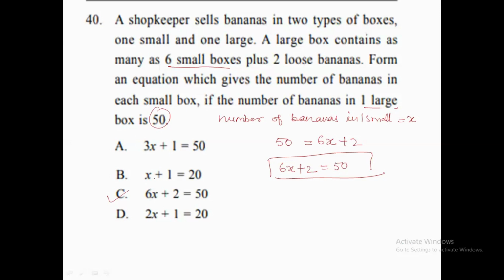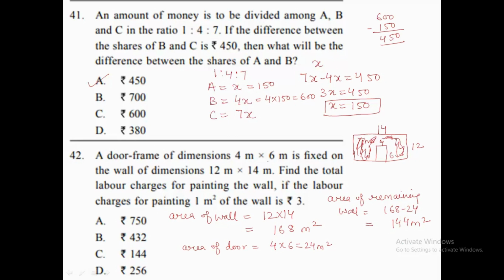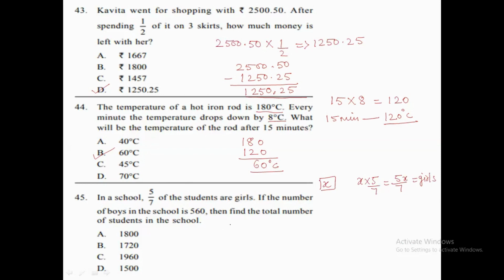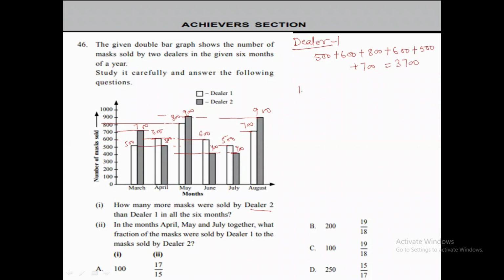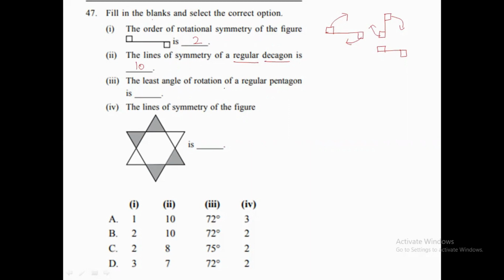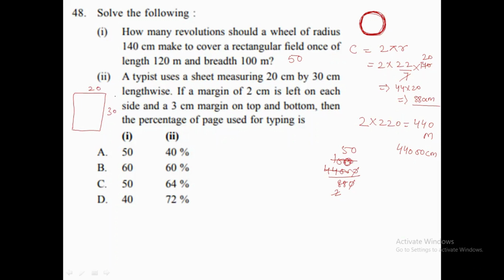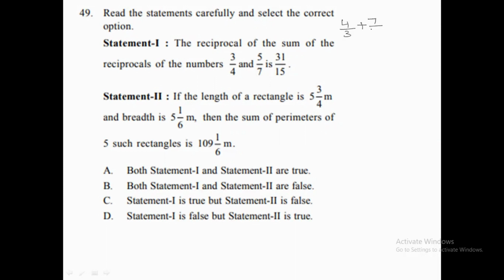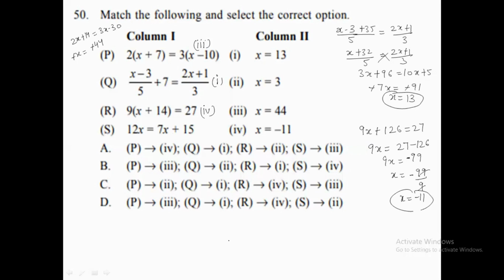Grade 7 International Math Olympiad (IMO) full length sample paper discussion PART 3 of 3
Dive into the world of intellect as we present Part 3 of 3 for Grade 7 International Math Olympiad (IMO) sample paper.

🧠 In this video, we guide young minds through challenging problems designed to ignite a passion for problem-solving. Our expert educators break down each question, providing insightful tips and strategies to tackle even the toughest mathematical puzzles.

🌐 Indian Online School is not just a platform; it's a community of future Olympiad champions. Whether you're a student aiming for gold or a parent nurturing a budding mathematician, this channel is your ally in the pursuit of excellence.

🔍 What to expect in this video:
- In-depth analysis of Grade 7 IMO questions.
- Proven techniques to approach complex problem-solving.
- Valuable insights from seasoned educators with a track record of Olympiad success.

🎓 About Indian Online School:
At Indian Online School, we believe in nurturing talent and fostering a love for learning. Our online courses are crafted to empower students with the skills and knowledge needed to excel in Olympiads and beyond. Join us on this educational journey and witness the transformation of young minds into champions.

Don't miss out on the opportunity to unleash your full potential and become a true Olympiad champion!